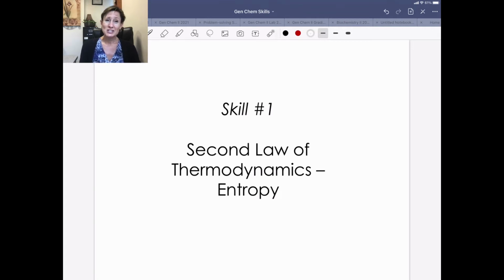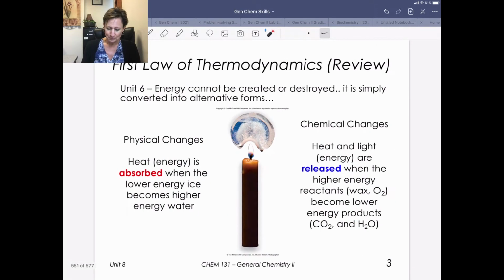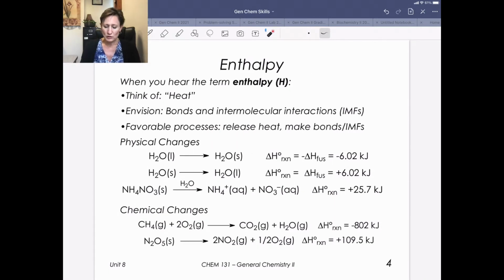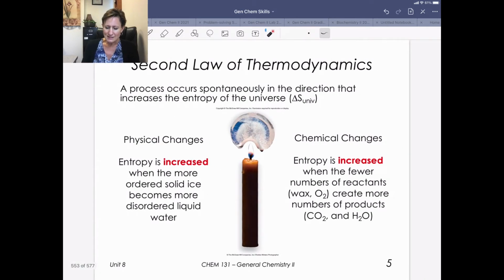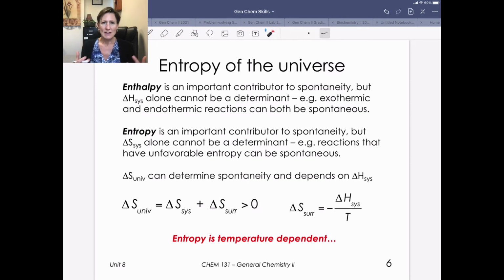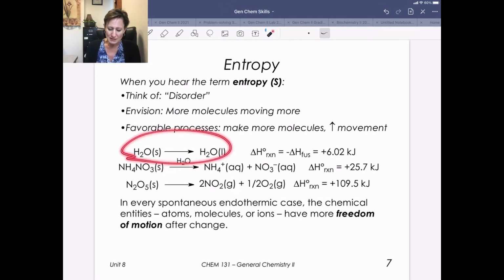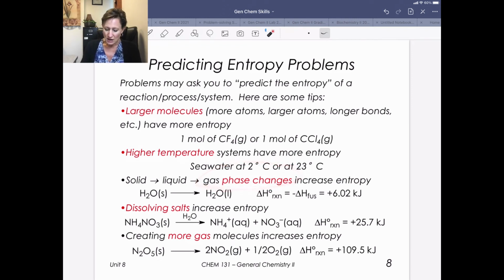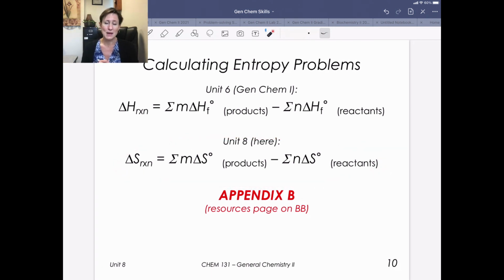Skill 8.1 – Entropy